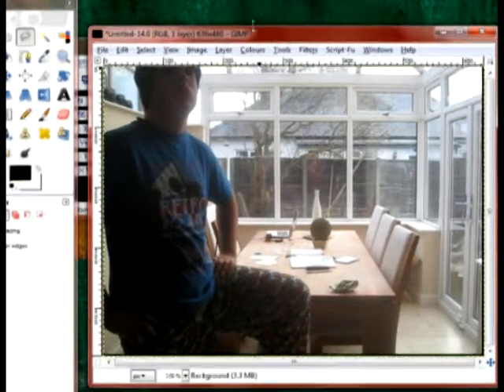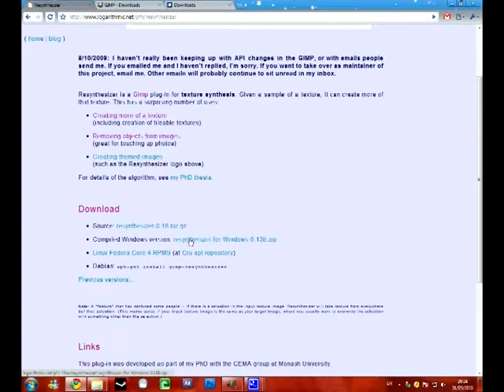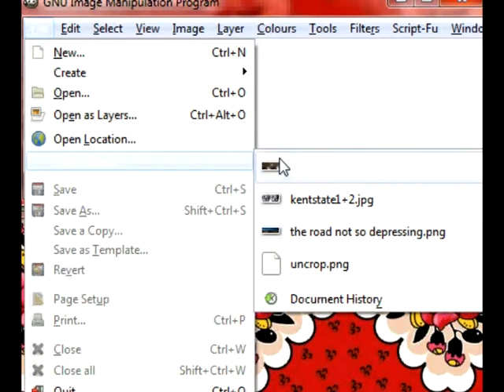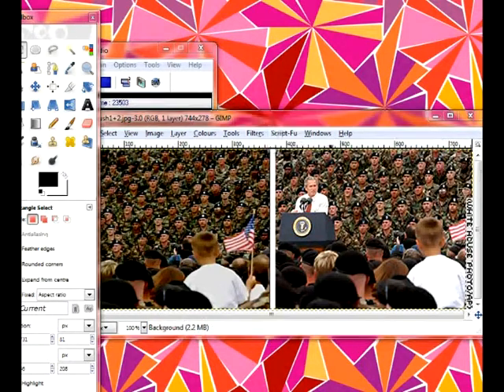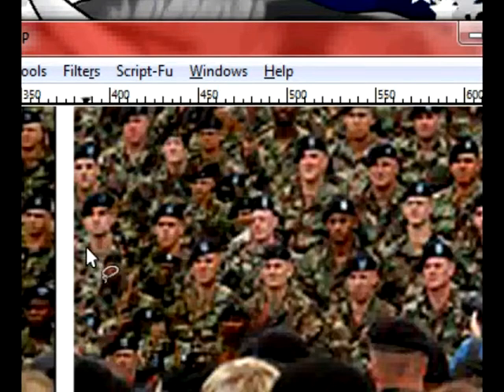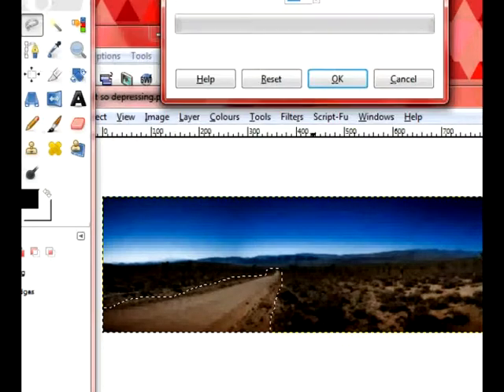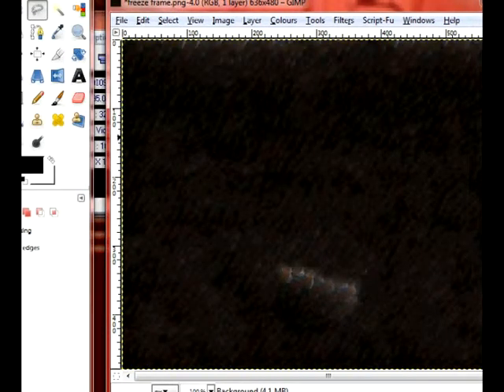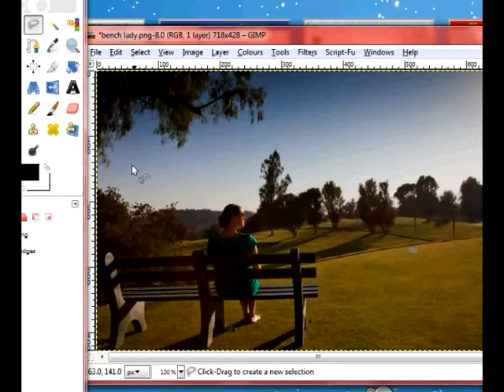Resynthesizer != Content Aware Fill (but it's still pretty fun)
An awkward look through Gimp's resynthesizer plug-in and how it isn't witchcraft. I saw another video on this which changed the radius from 100 to around 15 but I still got the same results.